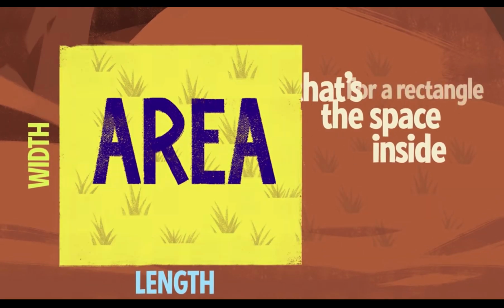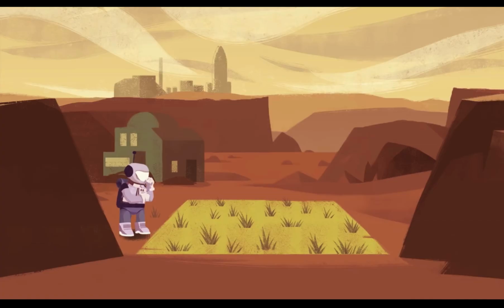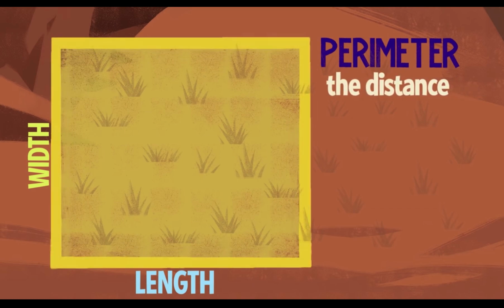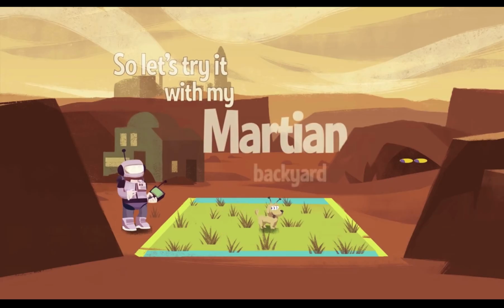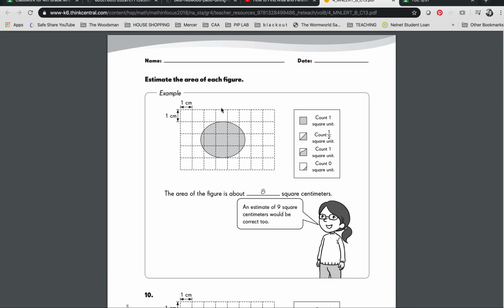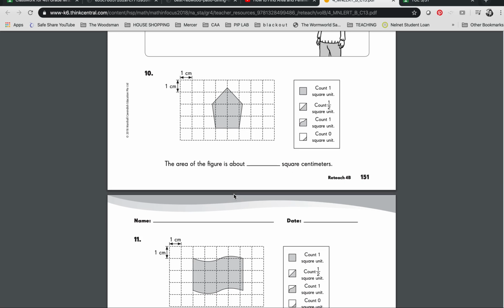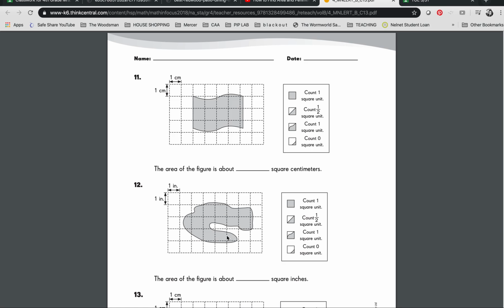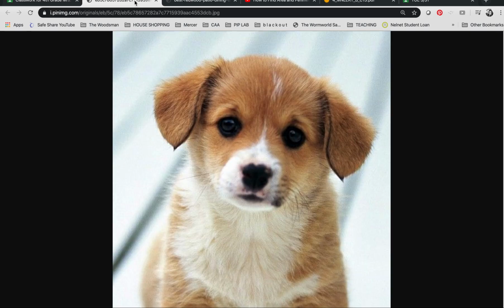Ch 13 1 Area of a Rectangle THUR